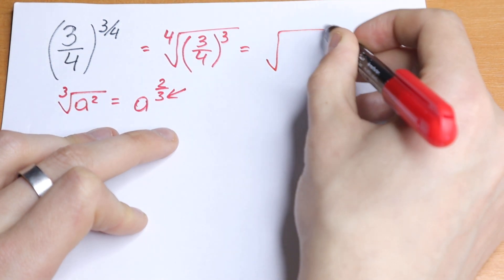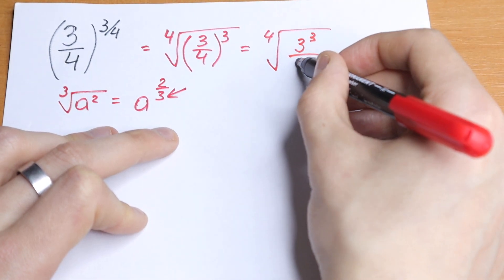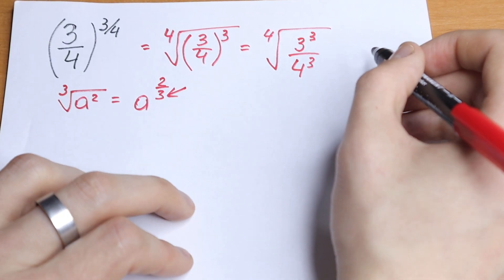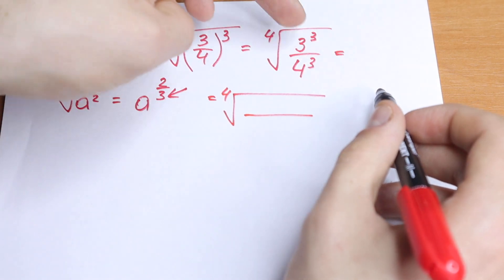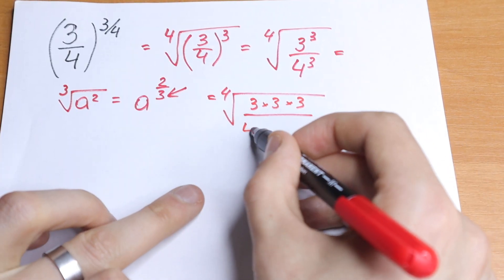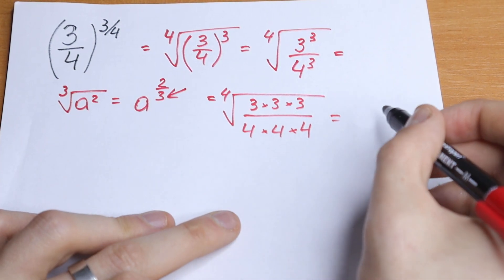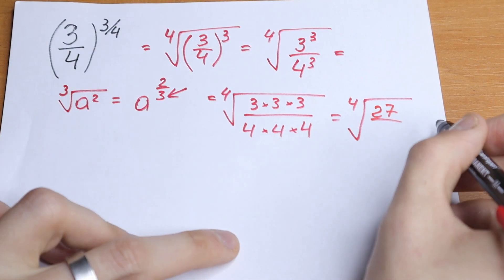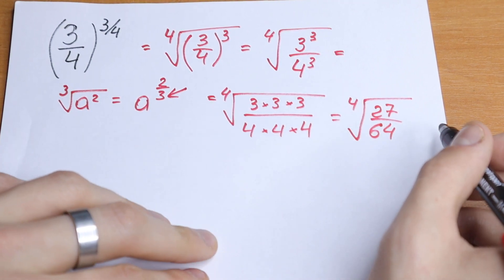Only A True Genius Can Solve This